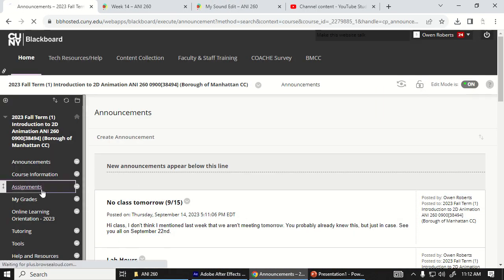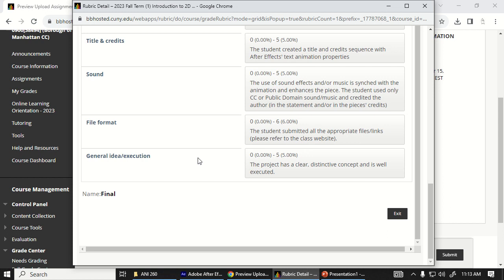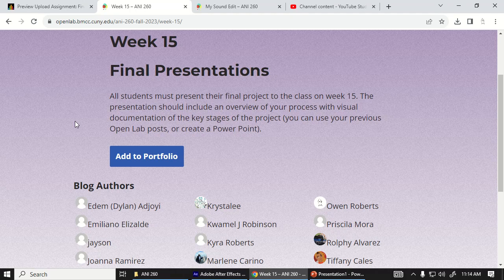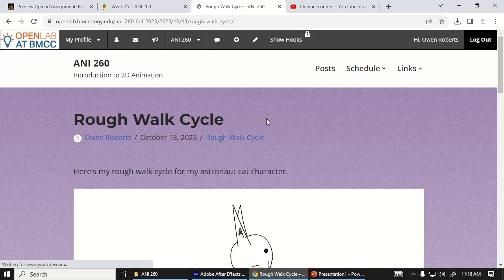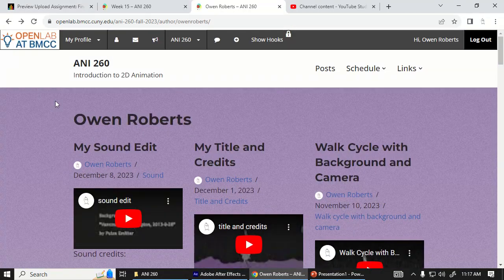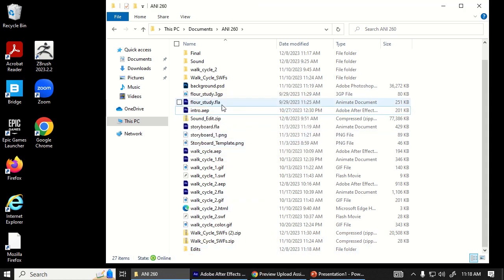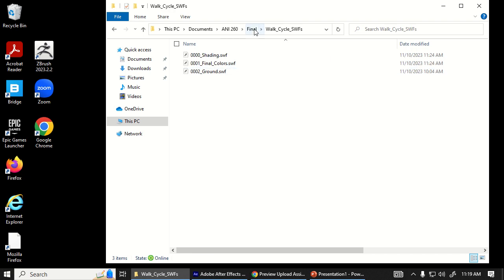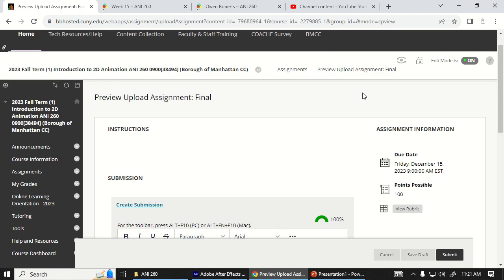Final Project ~ ANI 260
This video covers the requirements for the final project, preparing the files and submitting.